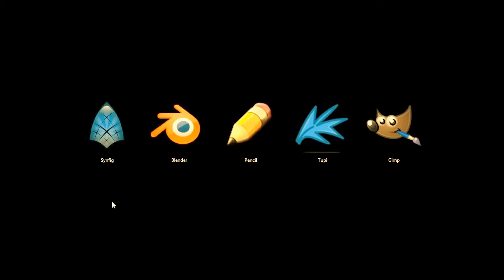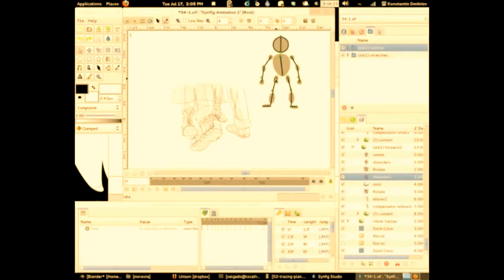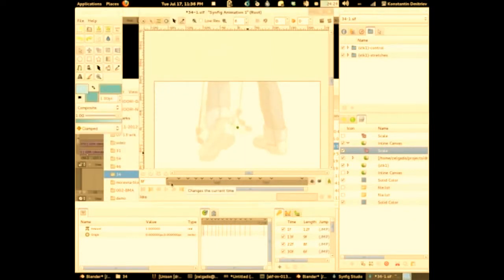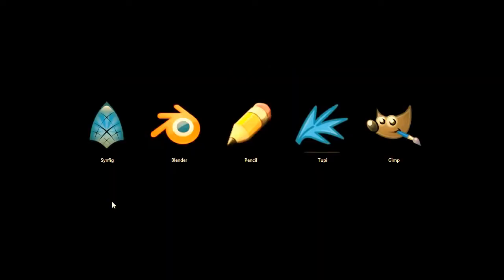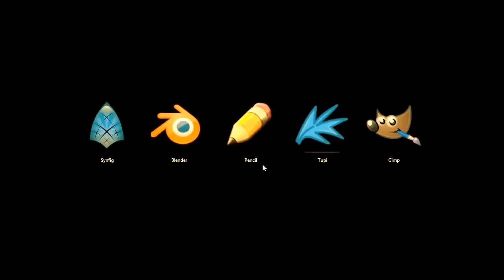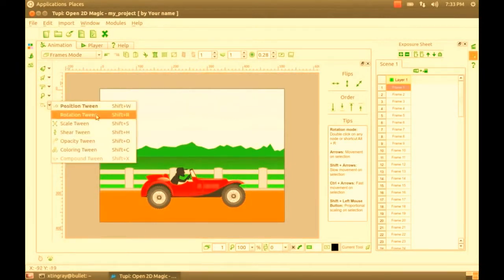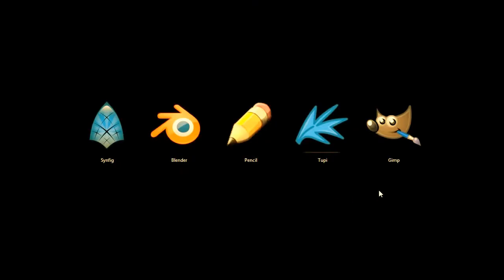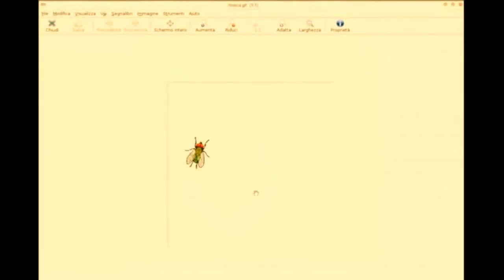2D animation software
Here are some awesome 2D animation software that are free to download and use
Synfig,Blender,Pencil,Tupi,Gimp